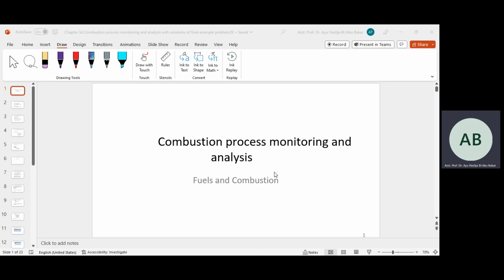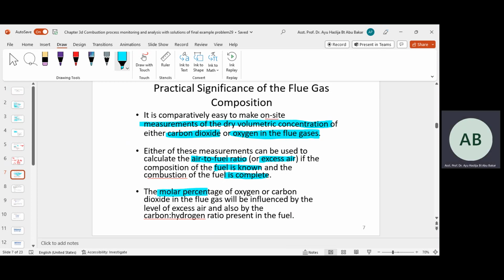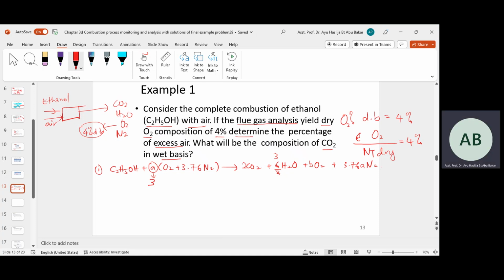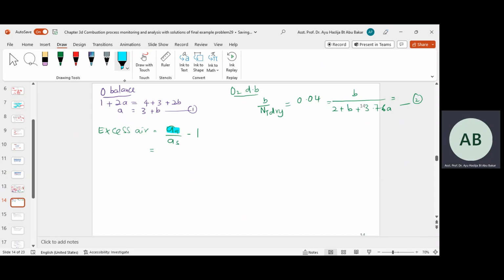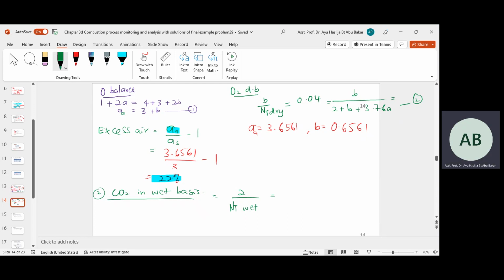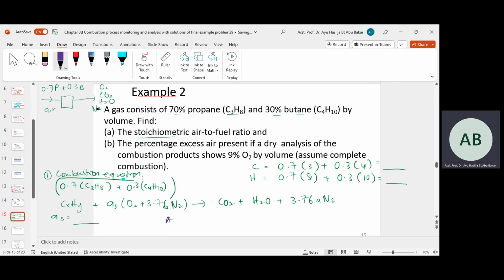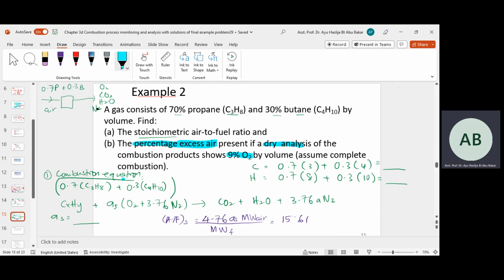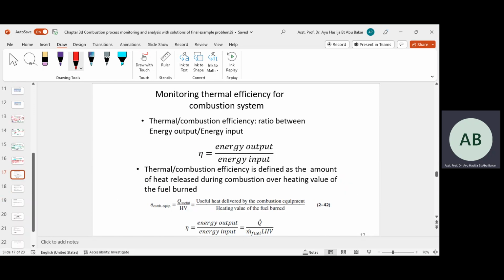EP424 Fuel & Combustion (03032023): Chapter 3 - Combustion Monitoring